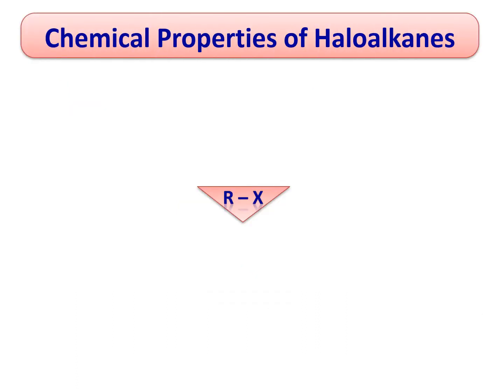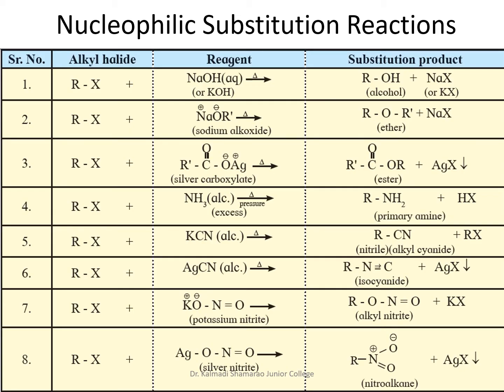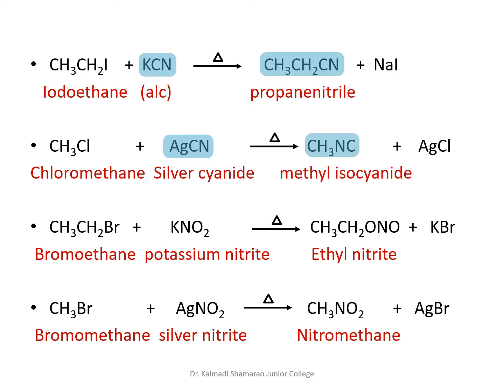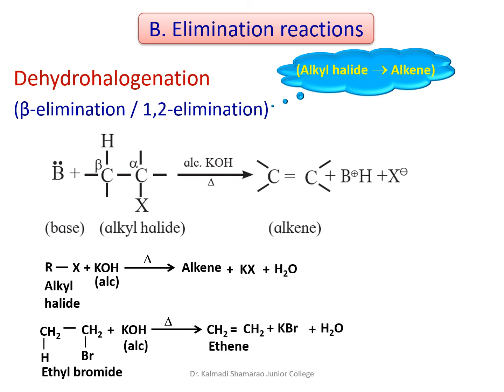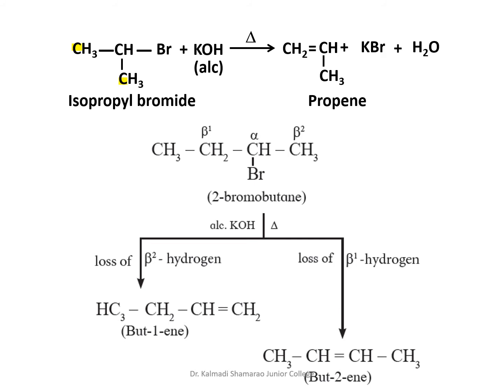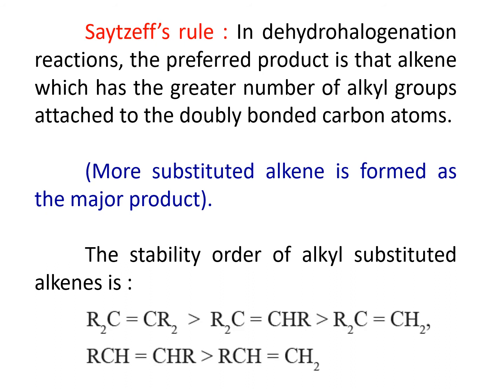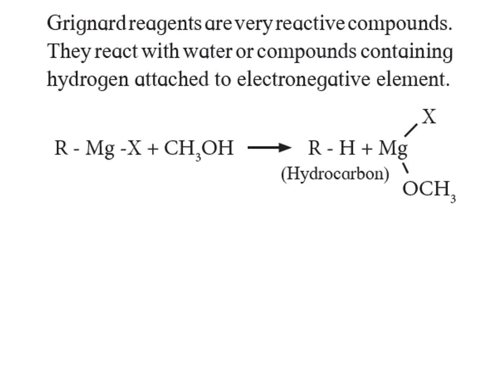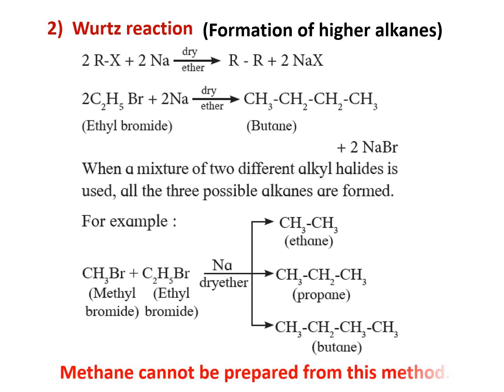Std XII - Chemistry Chapter - 10. Reactions of alkyl halides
Std XII - Chemistry. Chapter - 10. Halogen derivatives